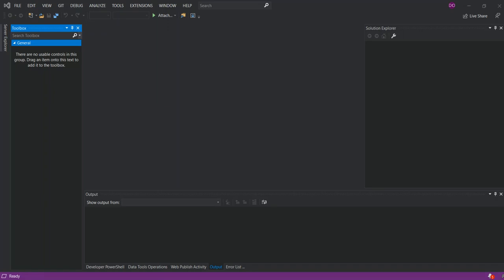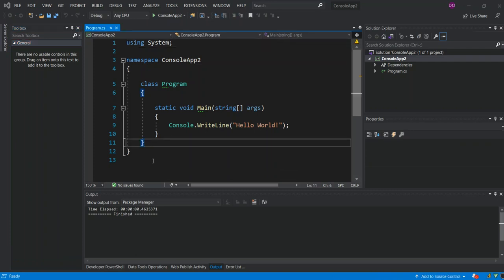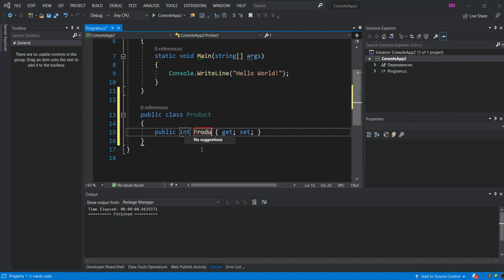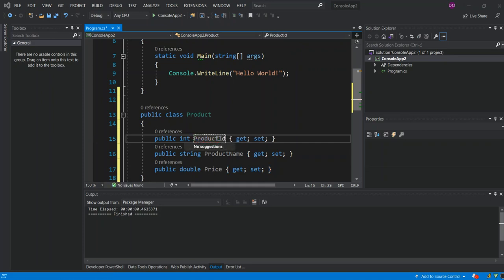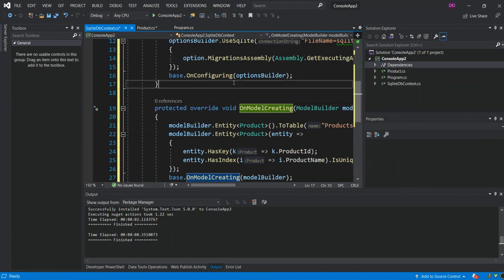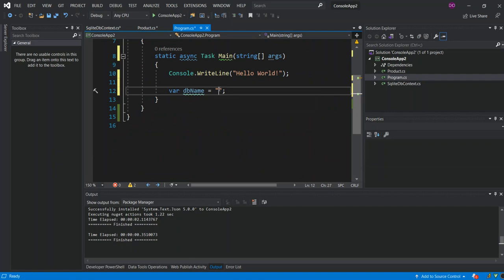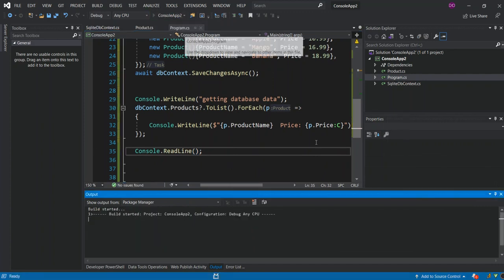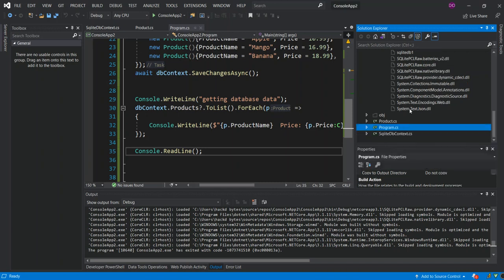SQlite Database and Entity Framework Core in Visual Studio 2022 | SQlite Getting Started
SQlite Database using Entity Framework Core in Visual Studio | Getting Started
Sqlite is relational database management system which is contained in the a c library. SQlite  is not a client-server database but rather embedded into the end program.
SQlite is a popular choice as ambedded database software for localclient sotrage in application software such as web browser, mobile phone applications, desktop applications etc. SQlite is aguably the most widely deployed database engine. It also has bindings to many programming languages such as C# which we will look at in this video.
SQLITE EF CORE DATABASE PROVIDER:
This database provider allows entity framework core to be used with SQlte and this is also maintained as part of the Entity Framework Core stack.